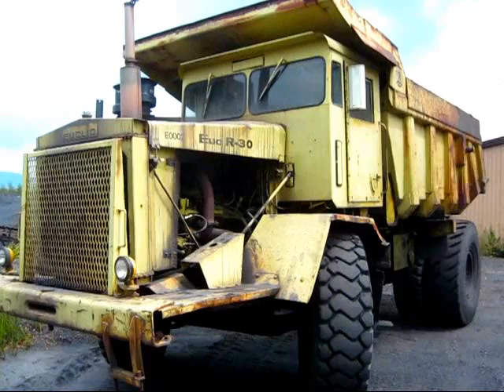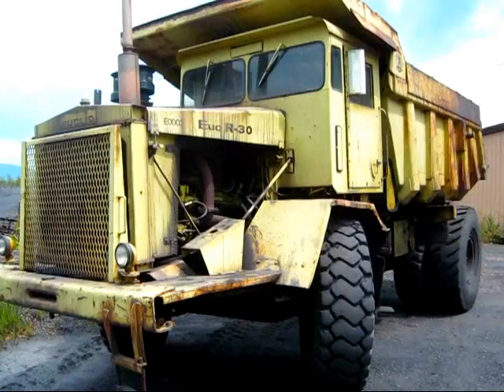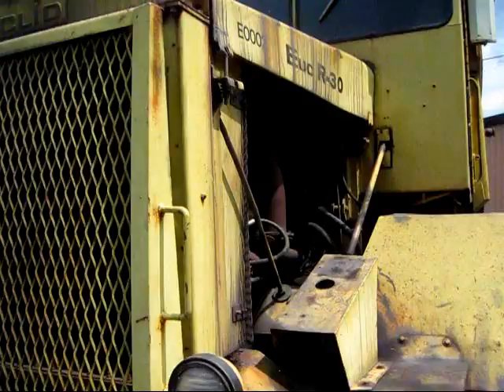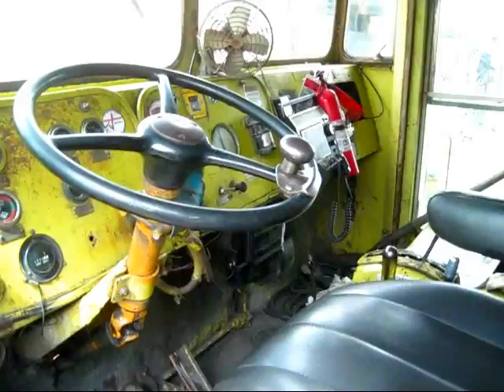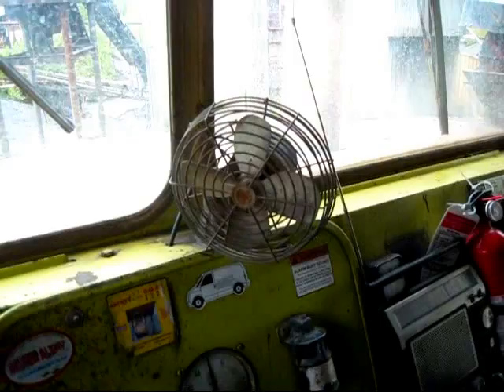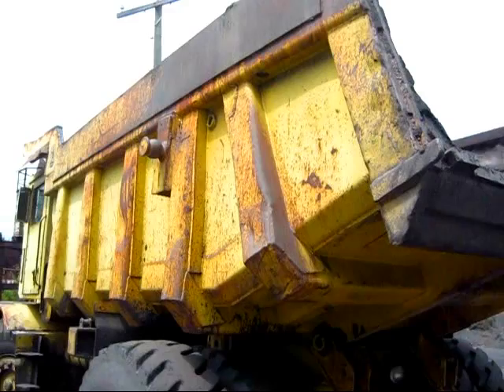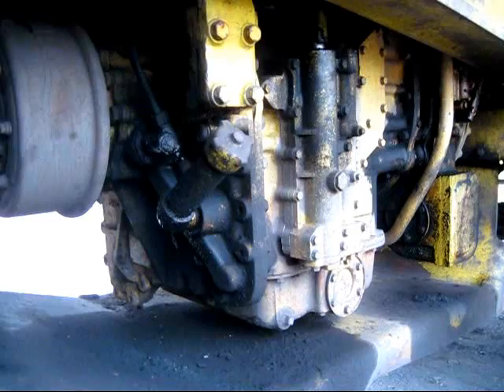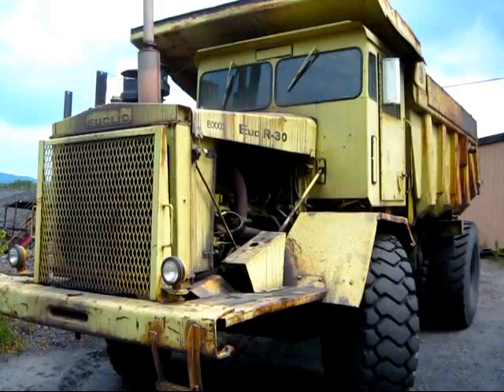Euclid 71TD Documentary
A look at a 1963 Euclid 71TD R-30 off-road truck.  Want to see more EUC'S?  Follow the PA today for more green iron!